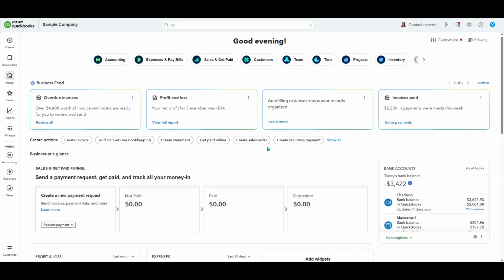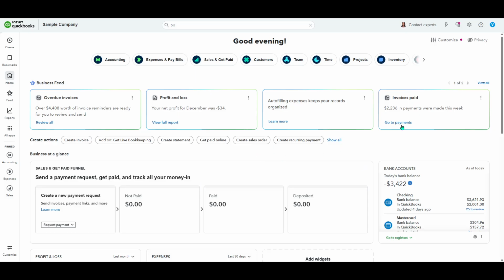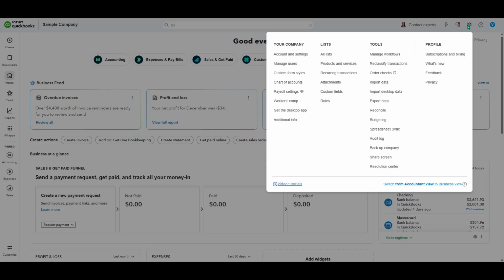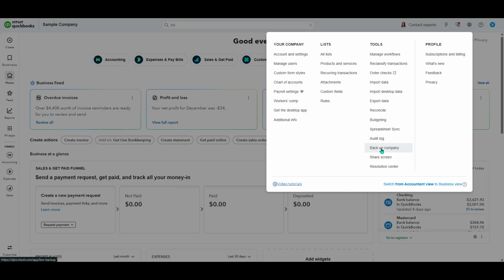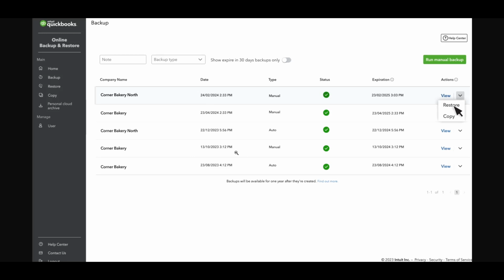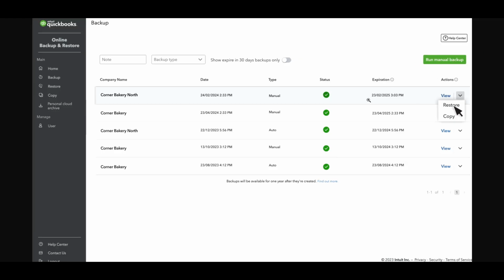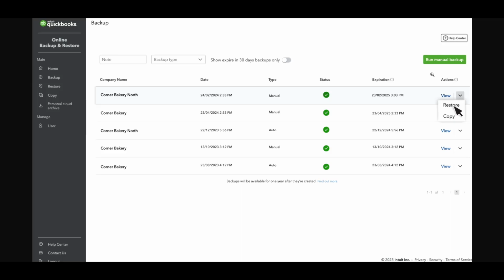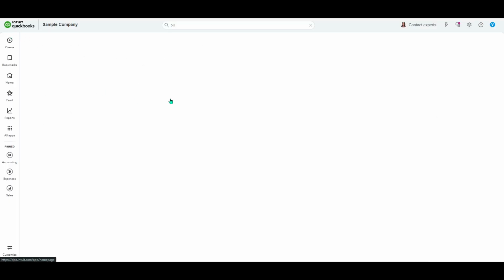How to Backup QuickBooks Online (2026 Updated Step-by-Step Beginner Tutorial)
Learn how to backup QuickBooks Online the right way! In this updated 2026 step-by-step beginner tutorial, I’ll show you how to export your data, create backups, download reports, and protect your accounting information safely in QuickBooks Online.

Perfect for small business owners, bookkeepers, and anyone using QuickBooks Online for accounting and financial management.